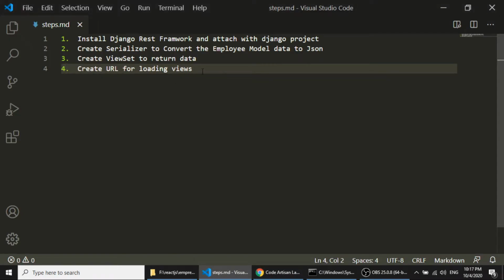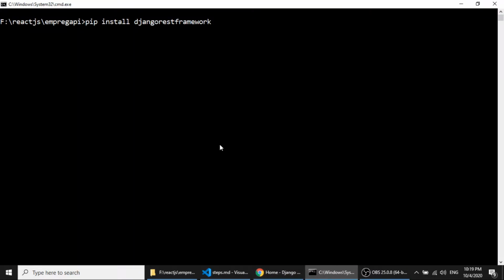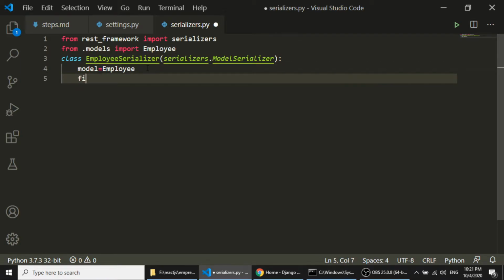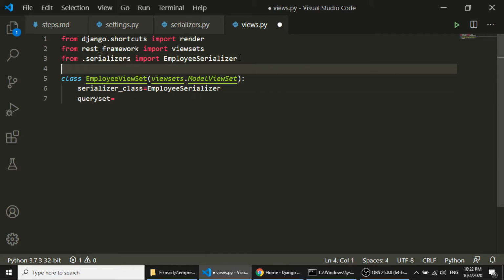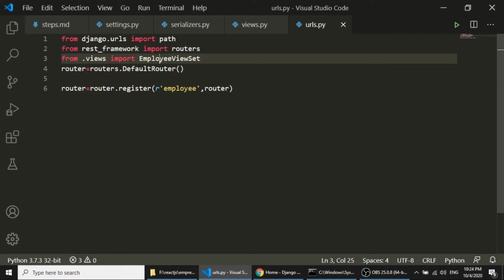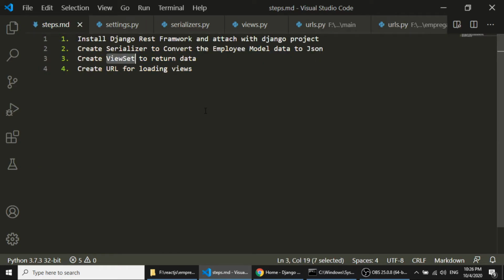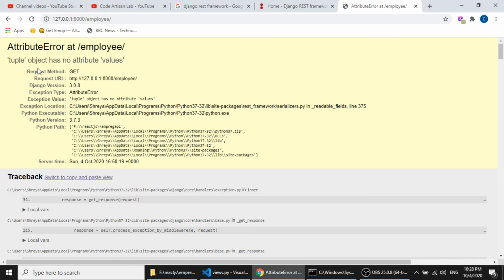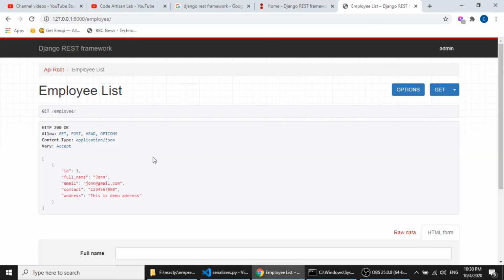Django | Django REST Framework | Employee Register App | Django Rest API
Django REST Framework | Employee Register App | Django Rest API | In this video, We will learn how to create a REST API with the Django rest framework package. In this video, We will create api for our employee model which we have created in our previous video. I will upload all the code on GitHub.

1.  How to create rest API in Django
2.  How to install Django rest framework
3.  Create API with Django rest framework
4.  Create rest API with Django rest framework
5.  Django rest framework tutorials
6.  Django API tutorial